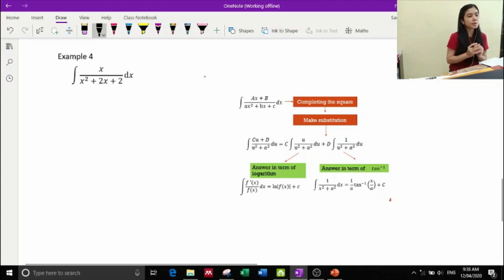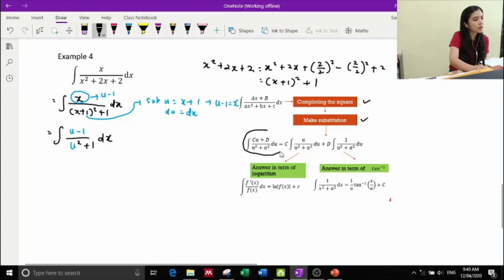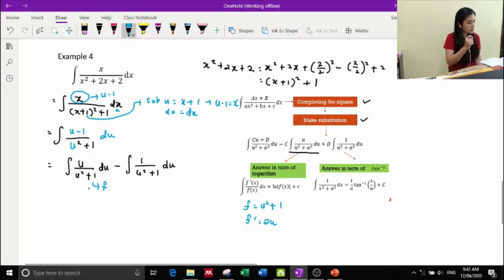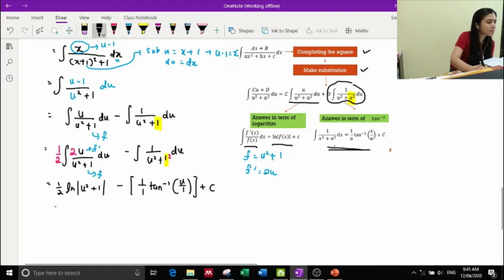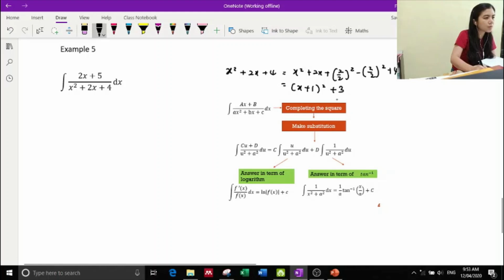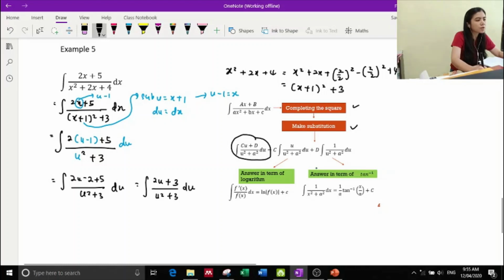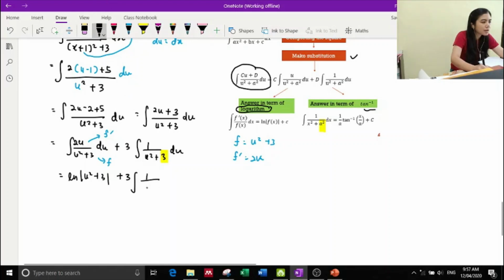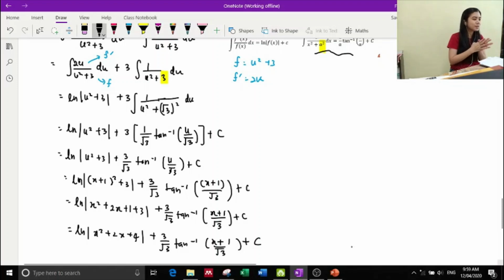Integration of proper rational function (Q(x) cannot be factored) eg 4-5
1.4 Integration of Rational Function

1.4.1 Integration of rational function (Improper rational function)

1.4.2 Integration of rational function (Proper rational function)
1.4.2.1 Q(x) cannot be factored

1.4.2.2 Q(x) can be factored